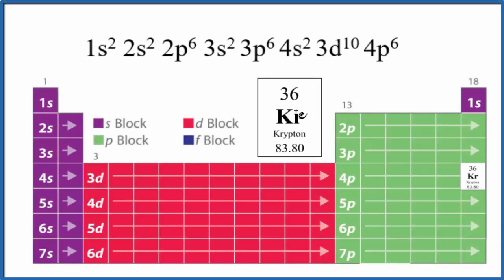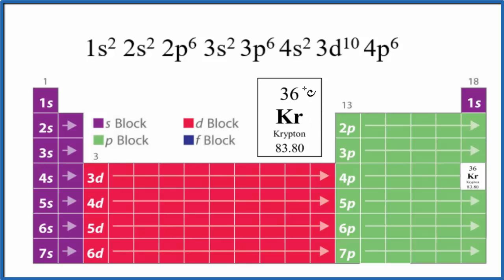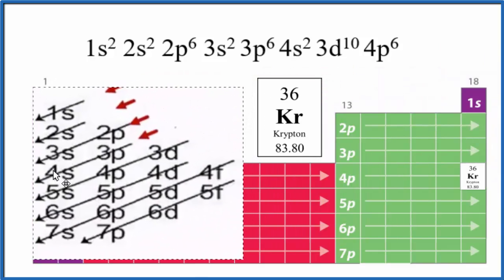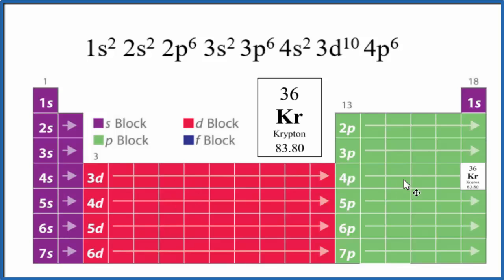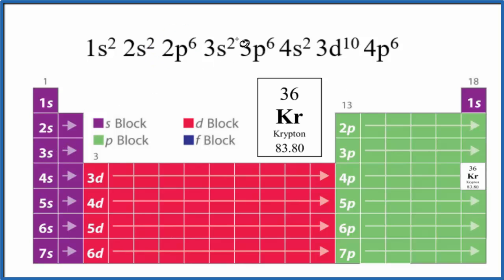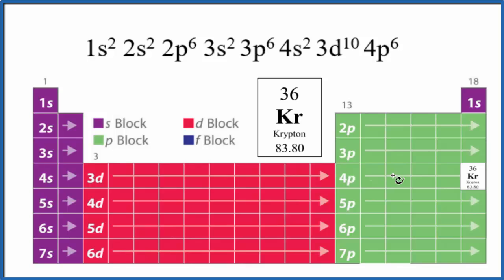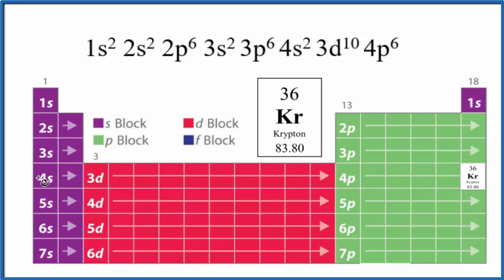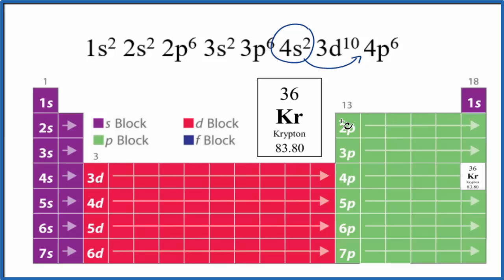How to write the electron configuration for Krypton (Kr)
A step-by-step description of how to write the electron configuration for Krypton (Kr).

In order to write the Kr electron configuration we first need to know the number of electrons for the Kr atom (there are 36 electrons).   When we write the configuration, we'll put all 36 electrons in orbitals around the nucleus of the Krypton atom.

In this video we'll use the Periodic Table to help us write the notation for Krypton .   Note that the last term in the Kr electron configuration will be  4p6.

Note that when writing the electron configuration for an atom like Kr, the d orbital is usually written before the s.   Both of the configurations have the correct numbers of electrons in each orbital, it is just a matter of how the electronic configuration notation is written (see below for an explanation why).